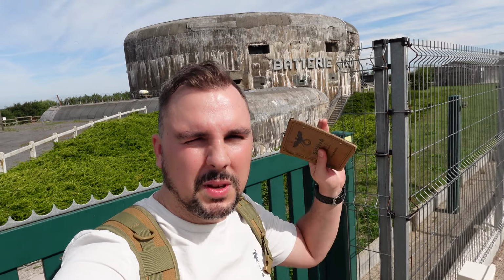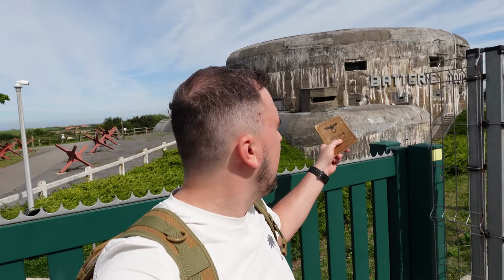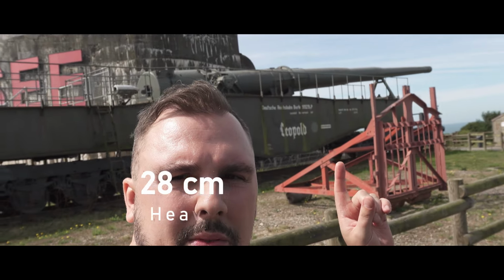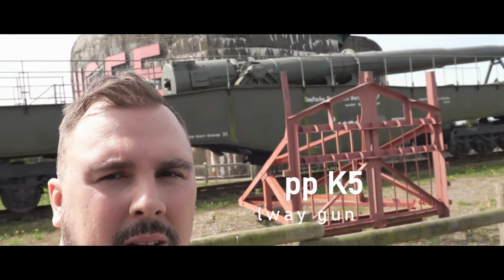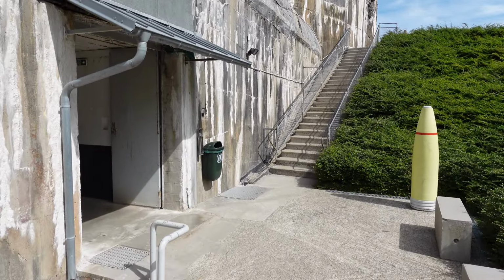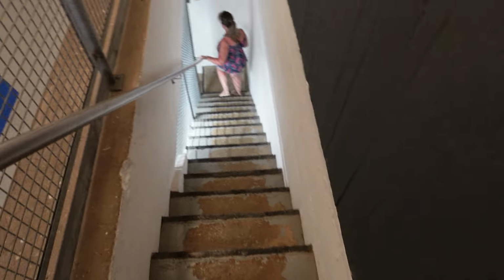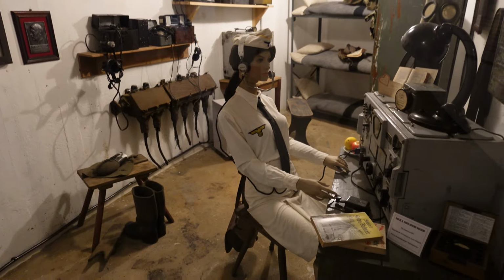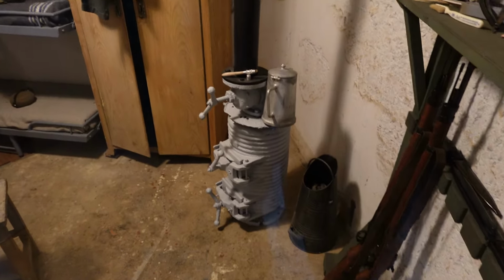BATTERIE TODT Museum in Normandy [ TOUR ]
Visited the Batterie Todt Museum in Pas de Calais, Cap Griz Nez for my Normandy Tour. Part of the Atlantikwall.